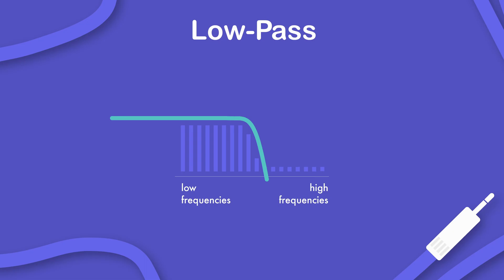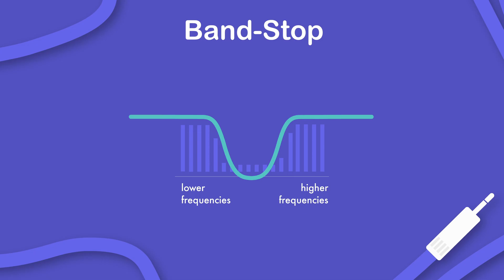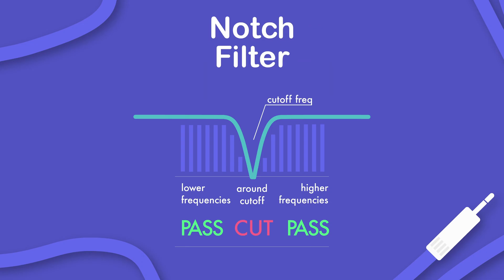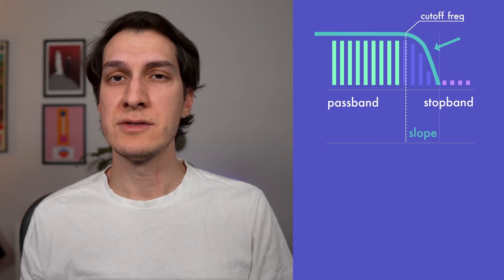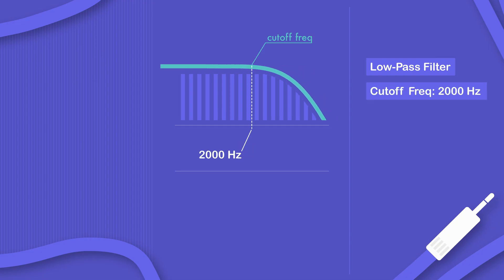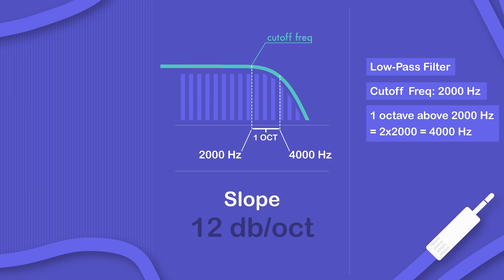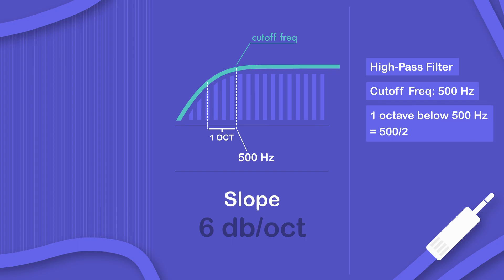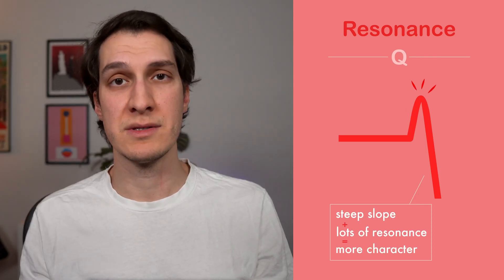The Basics of Audio Filters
In this video we explain the basics of audio filters, like the low-pass filter, the high-pass filter, the band-pass filter and the band-stop filter. We also explain what filter slope is, what filter resonance or Q-factor is, and how these two parameters affect your sound.

00:00 Intro
00:21 What are filters?
00:52 Filter types
02:06 Passband and Stopband, Slope
03:07 Slope examples
05:00 Resonance
05:25 Resonance examples
06:07 More interesting uses of filters